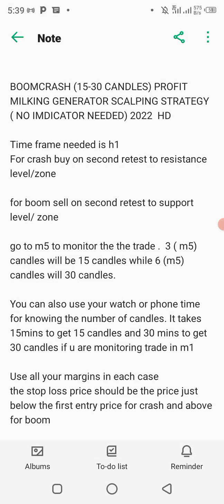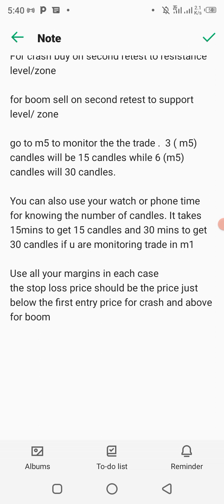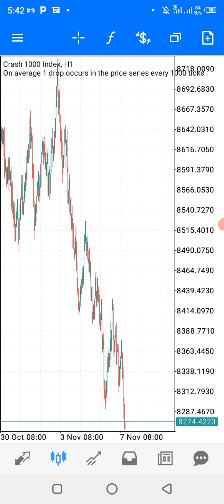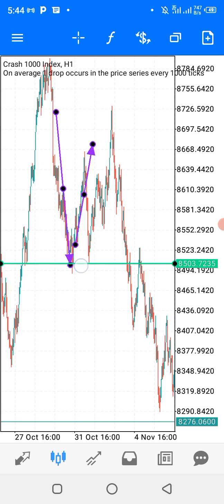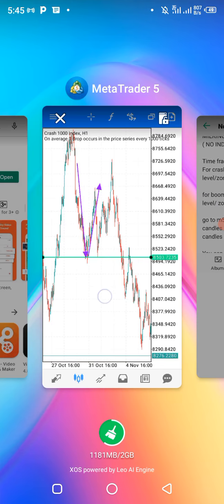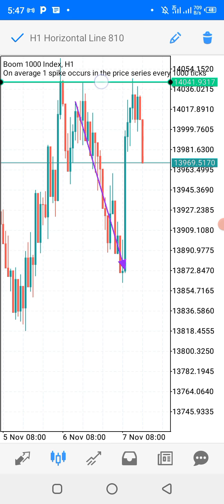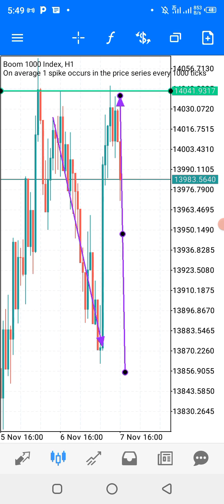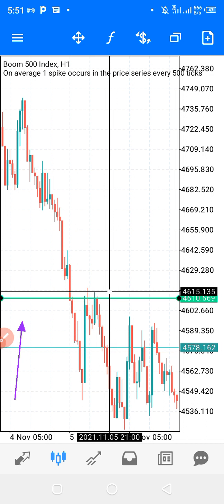BOOMCRASH (15-30 CANDLES) PROFIT MILKING GENERATOR SCALPING STRATEGY ( NO INDICATORS NEEDED) 2022 HD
Time frame needed is h1
For crash buy on second retest to support level/zone

for boom sell on second retest to resistance level/ zone

go to m5 to monitor the the trade .  3 ( m5) candles will be 15 candles while 6 (m5) candles will 30 candles.

You can also use your watch or phone time  for knowing the number of candles. It takes 15mins to get 15 candles and 30 mins to get 30 candles if u are monitoring trade in m1

Use all your margins in each case
the stop loss price should be the price just below the first entry price for crash and above for boom

WFX COURSES
⚙️FOREX Mt5 Trading Course ($250)
⚙️ Synthetic Mt5 margin Trading Course($200)
⚙️ Synthetic Binary Option Rollover Trading Course ($1 made to $400+ after 9 trades rollover per day($150)
⚙️BoomCrash Indices Millionaire Course ($100)
⚙️ Volatility 75 Indices Millionaire (V75)   Course ($100)
⚙️Jump Indices Millionaire Course ($100)
⚙️Binance Crypto (BTC, etc) Trading Course ($300)

Course Duration : 1month
Frequency : At Least one video course per day
Course venue : Telegram
Course methods: Videos( 90%),  PDF and Live trading

✅💰(WINFXTRADING) MONEY MAKING PROGRAMS
Courses stated below are same as above  WFX Courses

📉📈Assets :

♻️Vix

♻️ BoomCrash indices

♻️Step Indices
♻️Fxpairs

♻️Gold

♻️BTC